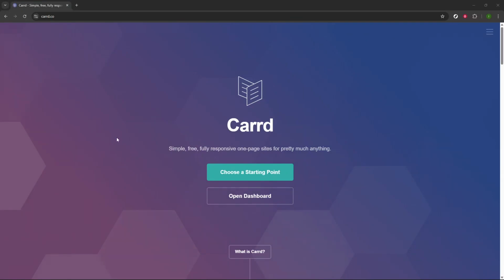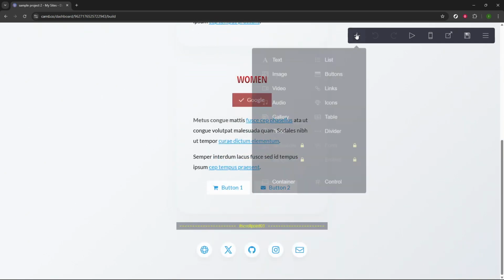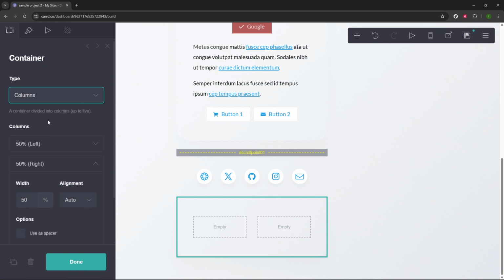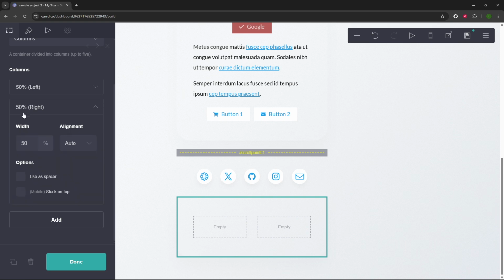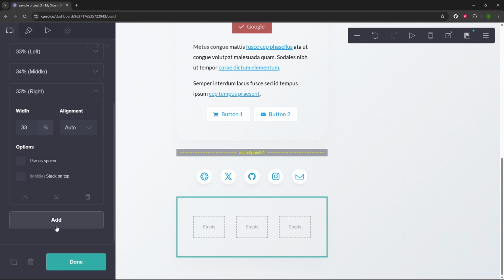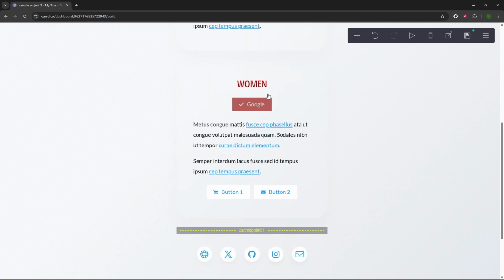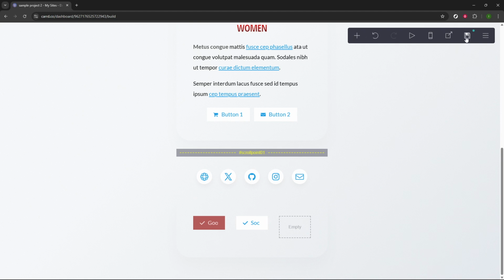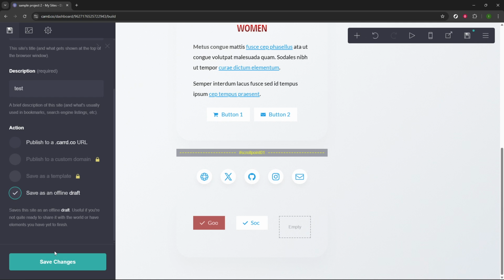How To Save A Container In Carrd (Quick Guide)